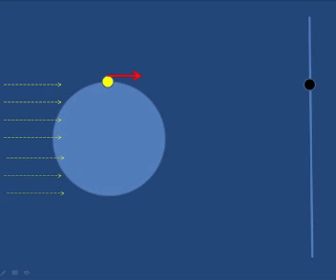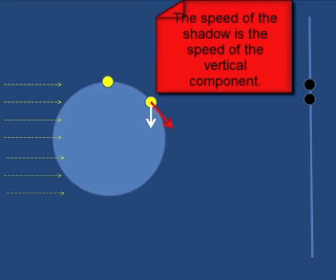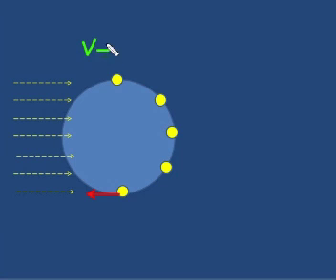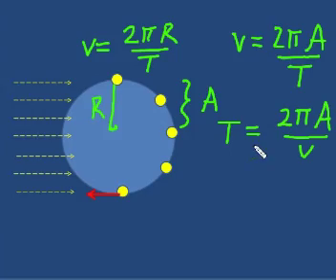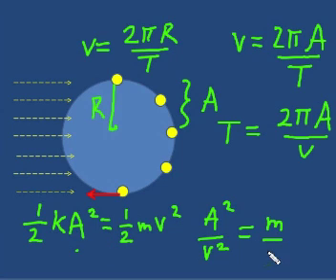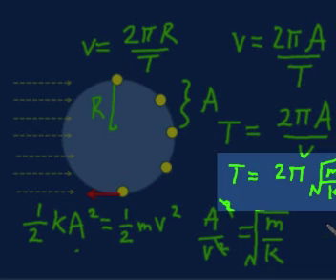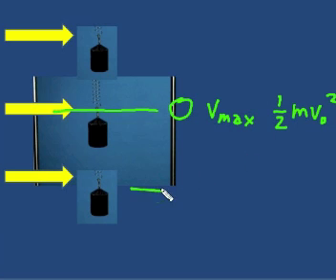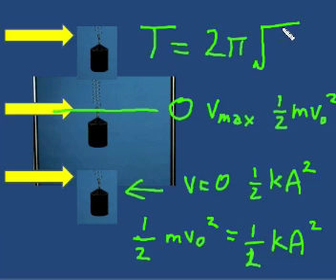SHM Part Two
Analyzing Simple Harmonic Motion using circular motion.
Equations for Pendulum and Simple Harmonic Oscillator.